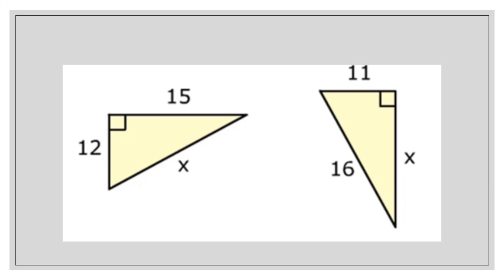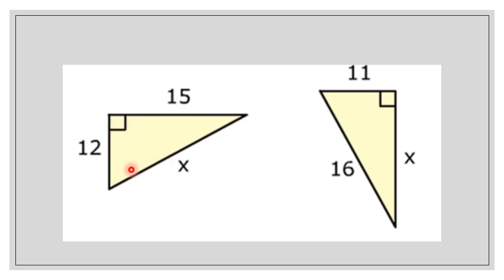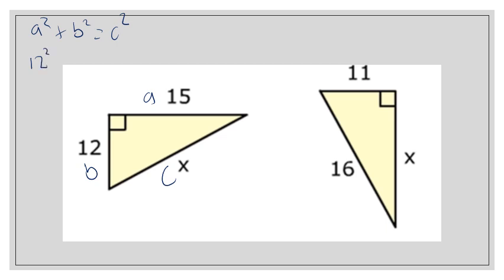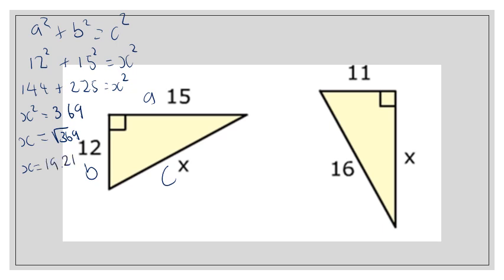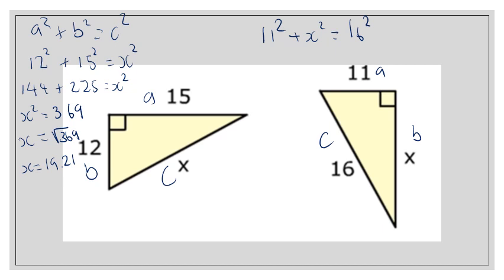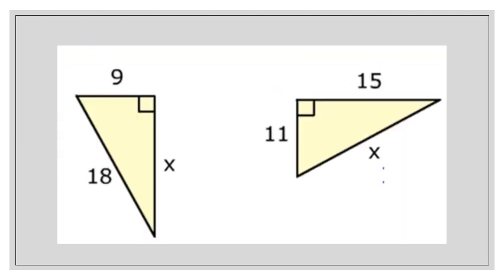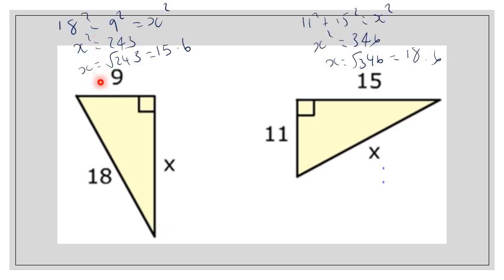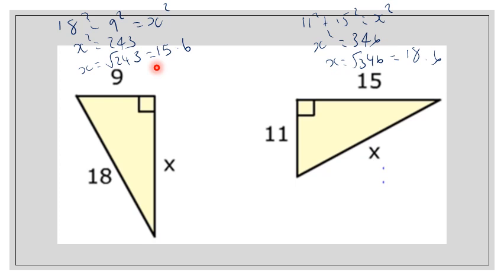Pythagoras Review BRM